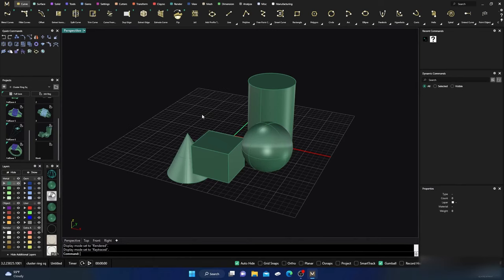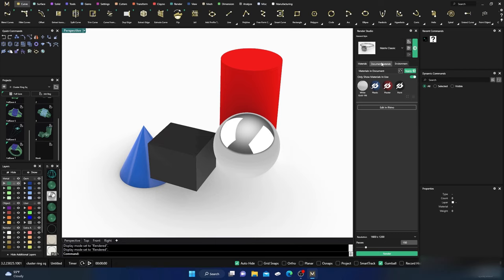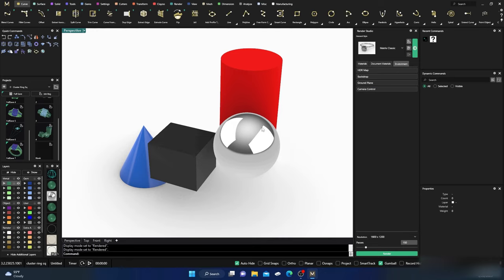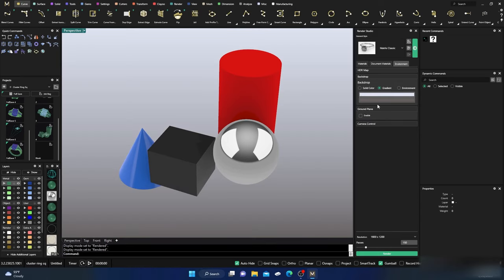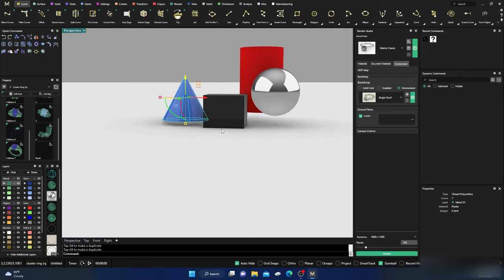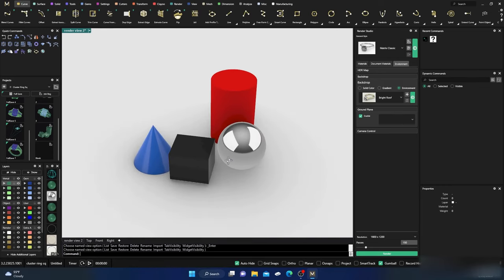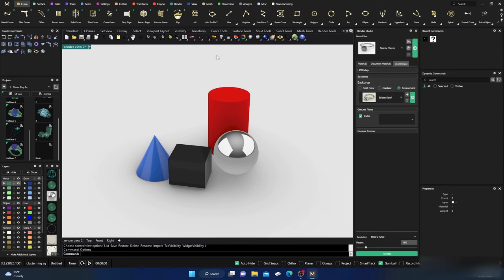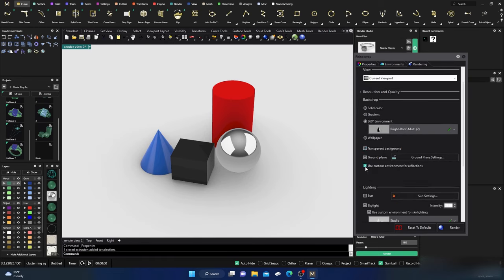MatrixGold, Matrix, Rhino Rendering Environments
In this video we will look a little deeper into the environments that will affect your renderings and offer you a lot of options in doing your rendering. We will briefly look into the Matrix gold rendering environments but also look at a lot more options that are available to you. I hope you enjoy the content, and it helps you in your designing and rendering process. I greatly appreciate all your support and your time.